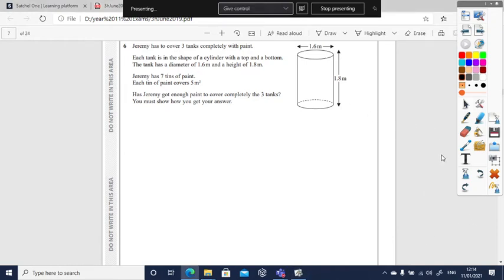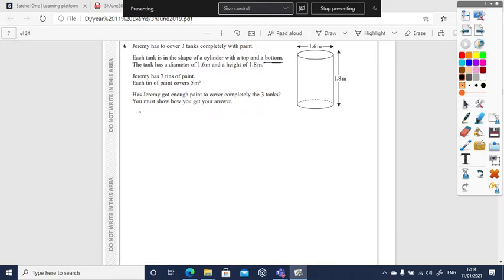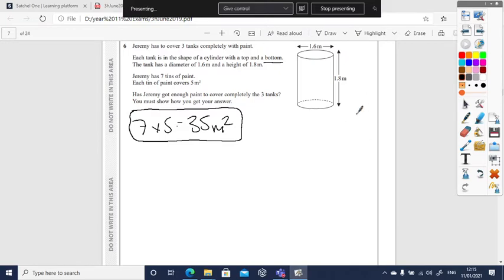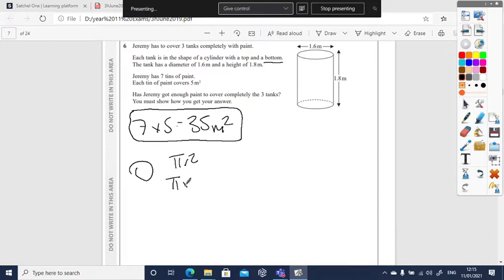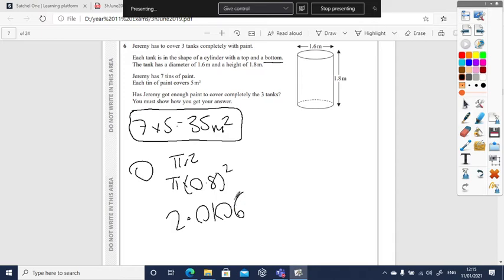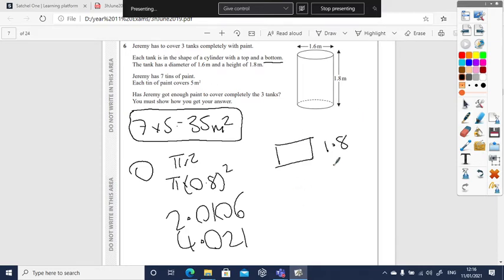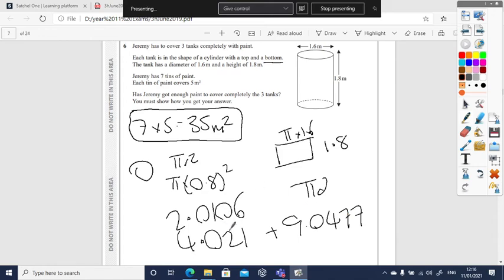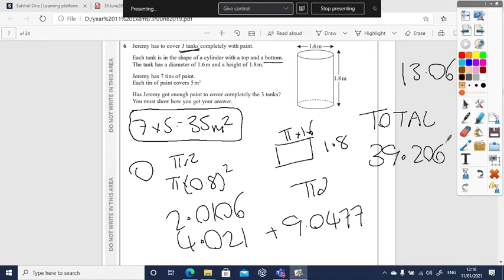Q6 June 2019 Paper 3 Surface area of a cylinder